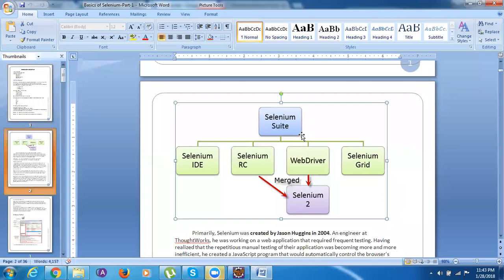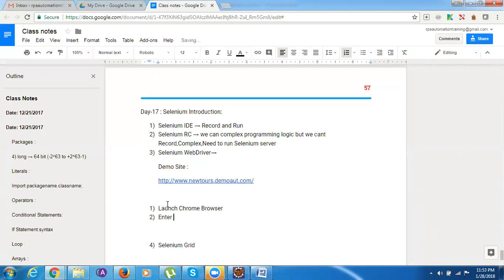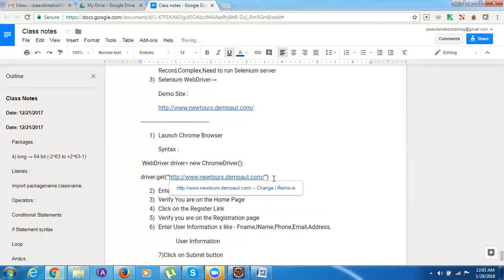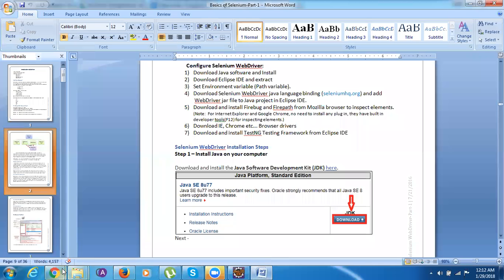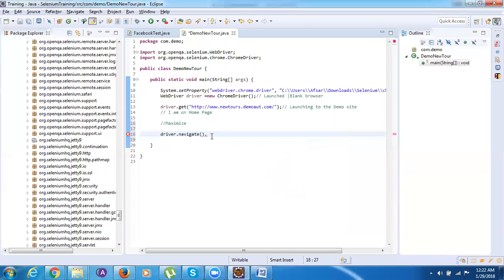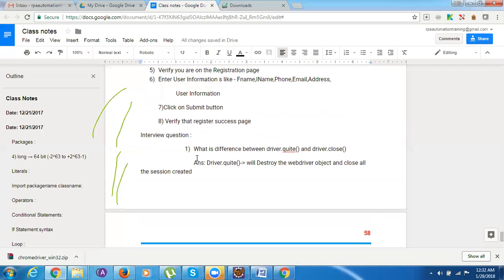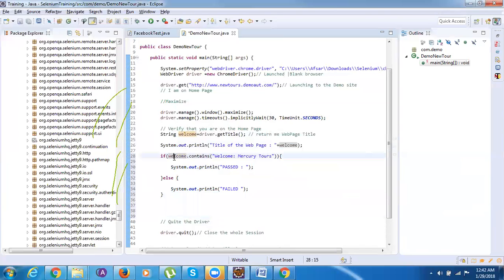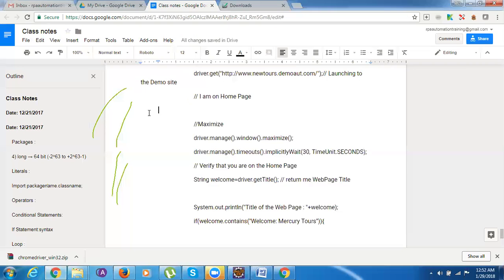Day-18 Selenium Part 2